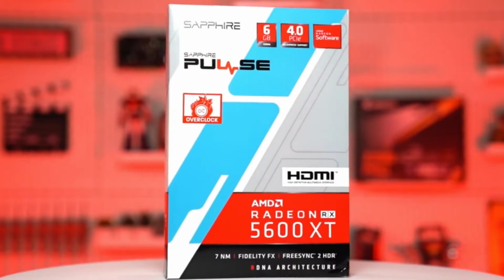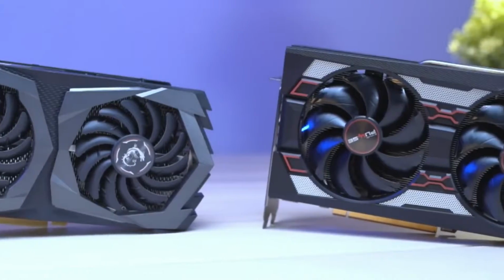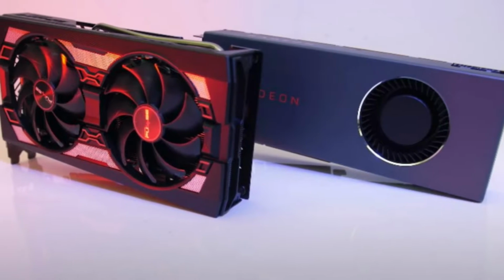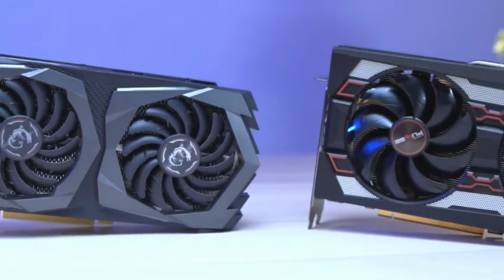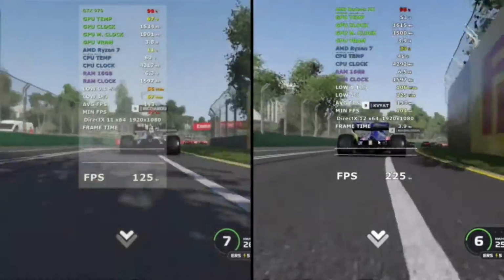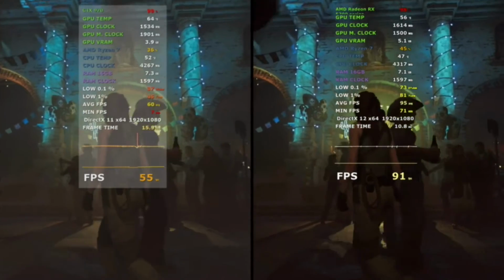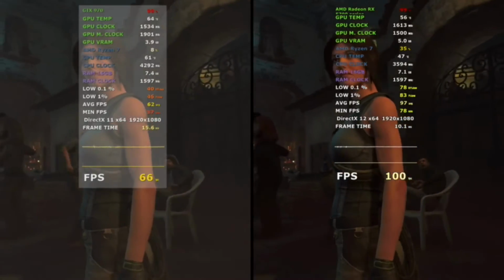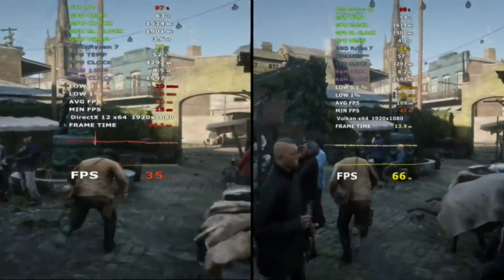STOP Buying the Wrong Graphics Card for Your Needs!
Sapphire pulse Radeon rx 5600 xt review